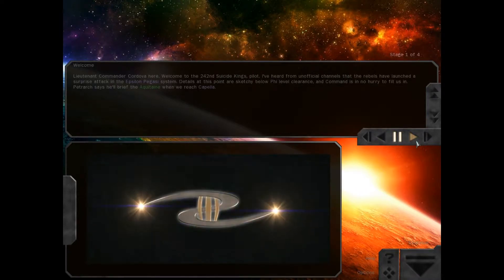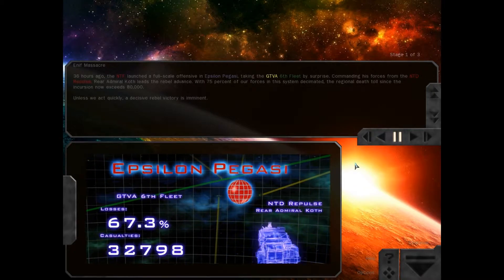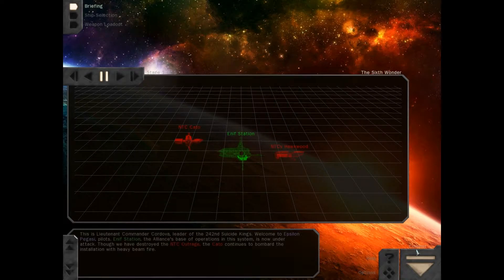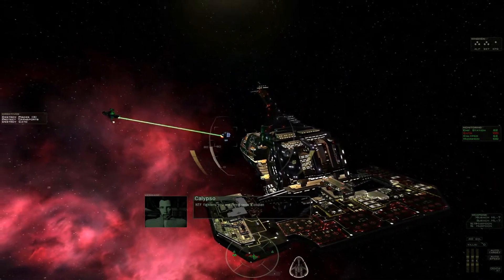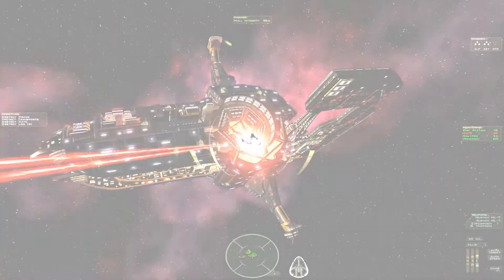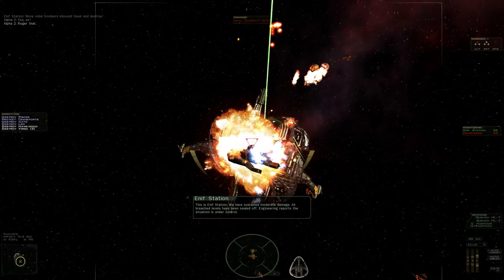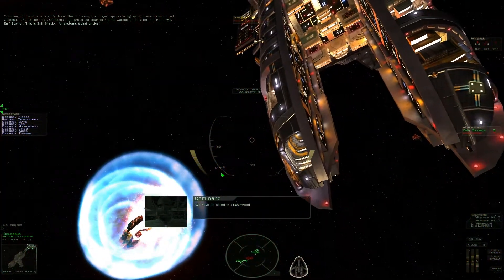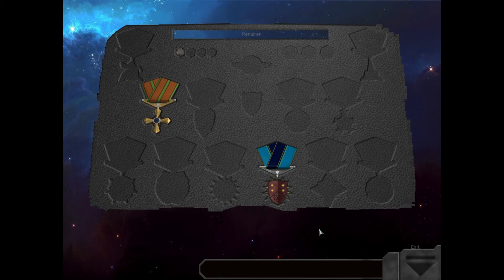Let's Play Freespace Blue - Act 1 - Mission 8 - The Sixth Wonder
I feel the need. The need for speed.

Also heavy handed foreshadowing!